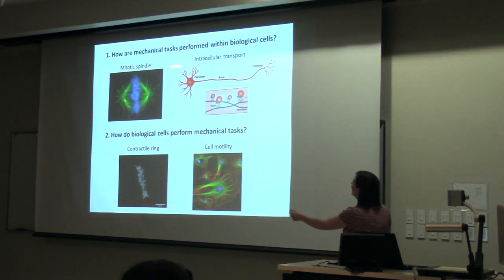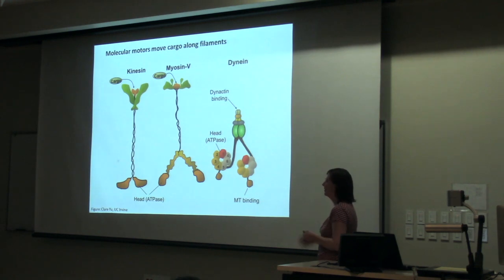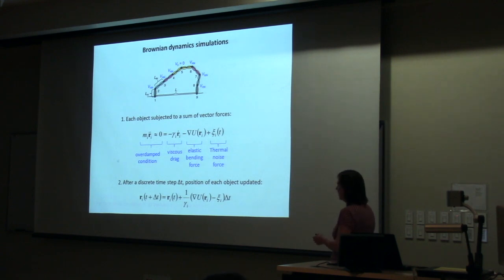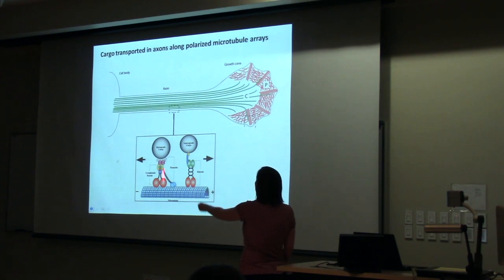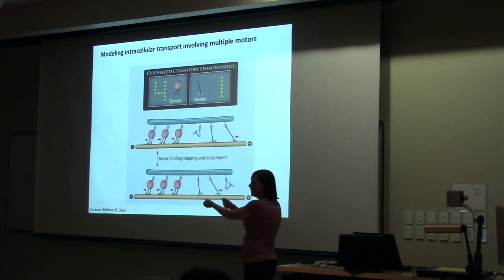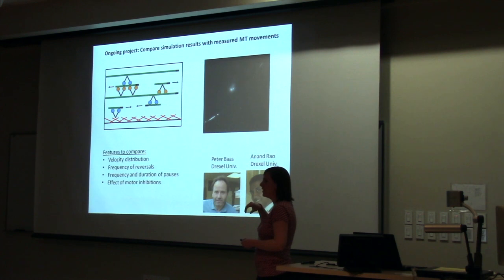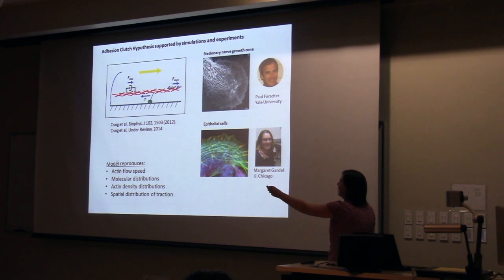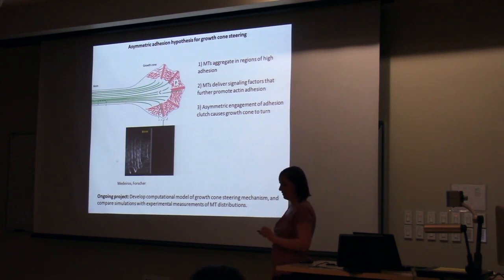Dr. Erin Craig- Physical Models of Biological Machines: From Molecular Motors to Migratory Cells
Central Washington University
Natural Science Seminar Series
Presented by:
CWU Department of Biological Sciences and College of the Sciences